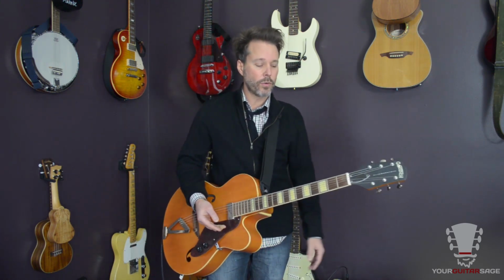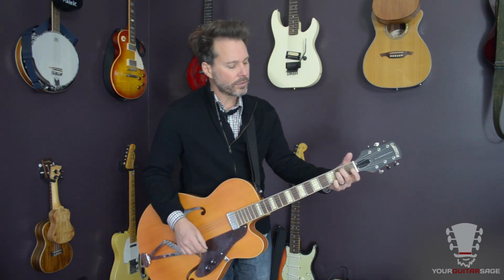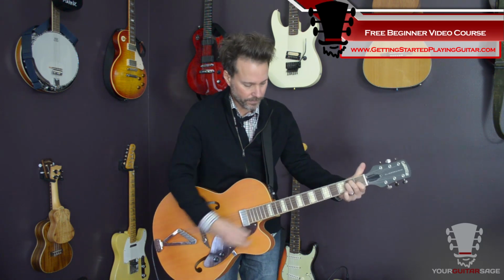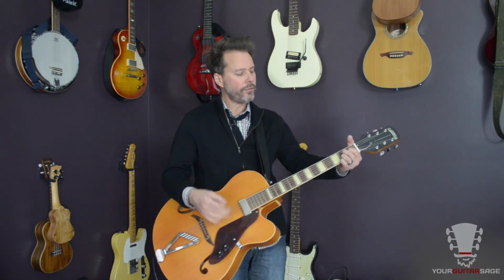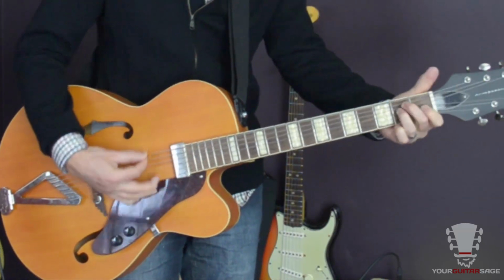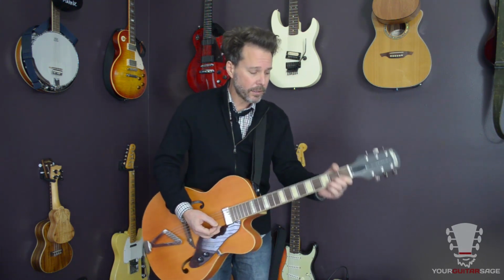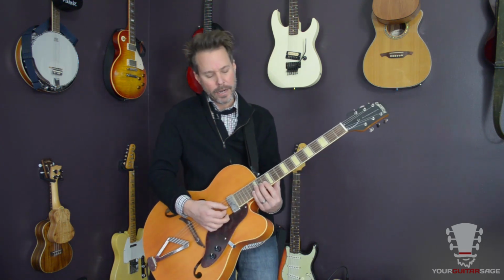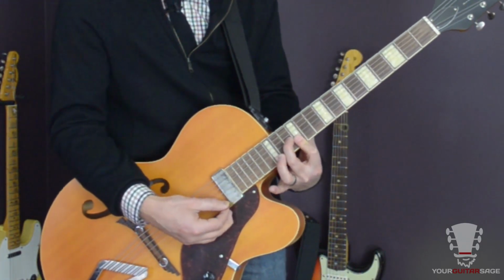How to play Rumble by Link Wray Guitar Lesson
Here's an awesome tune called Rumble by Link Wray. You've all heard this song before. Hope you enjoy this one as much as I enjoyed making it for you. if you need more guitar help or looking for free informative resources on getting started playing guitar.

If you haven't snag your free videos on fretting and strumming then go now.

For all the details about joining the Unstoppable Guitar System for only $1 go

Follow on Twitter and be sure to send me a tweet the next time you venture over on Twitter

e